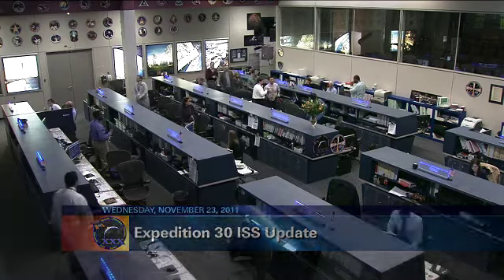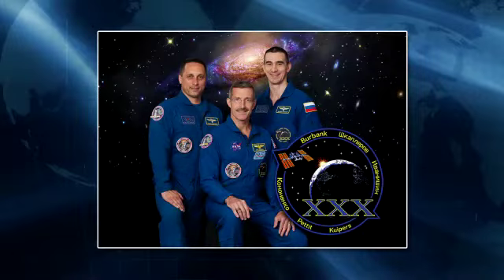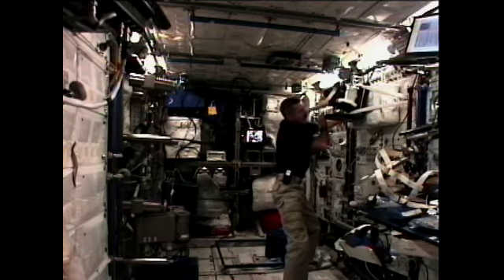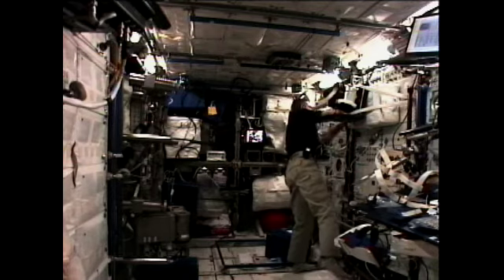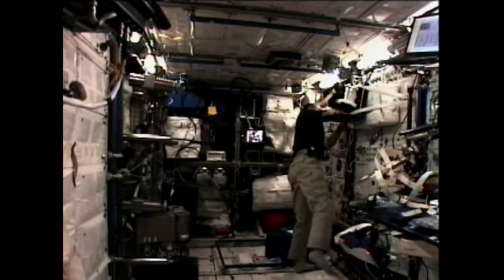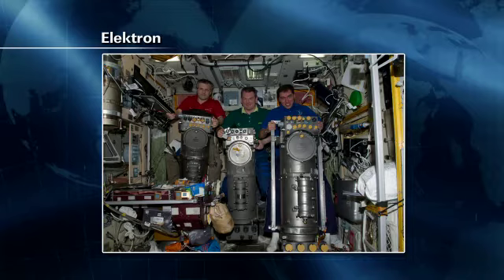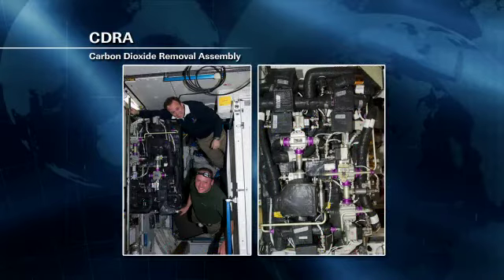ISS Update - Nov. 23, 2011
The International Space Station video update for Nov. 23, 2011.